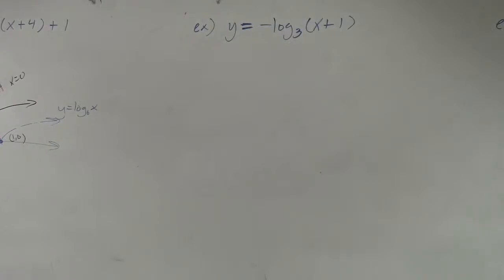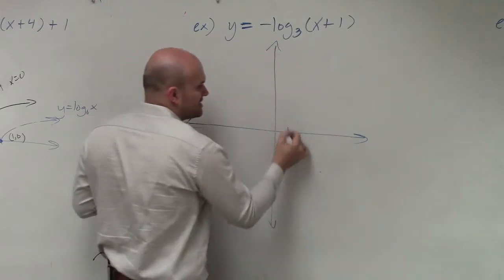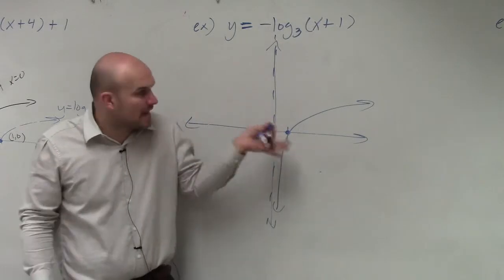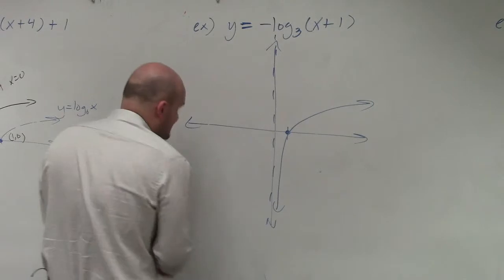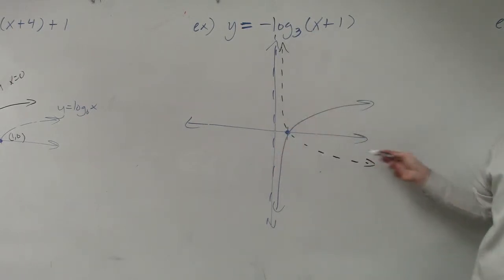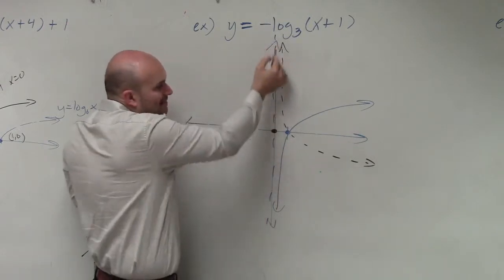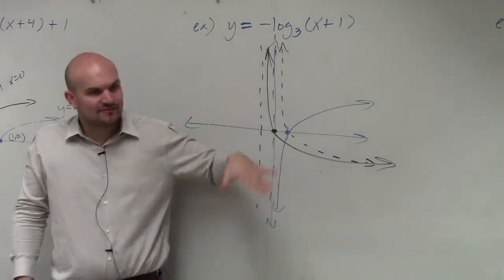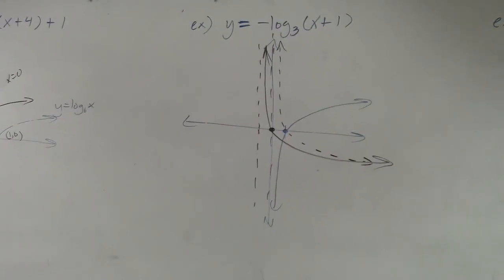Applying multiple transformations to graph the logarithmic equations